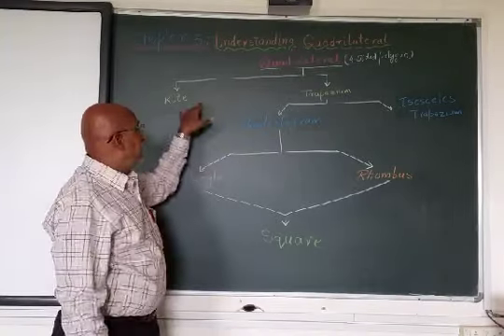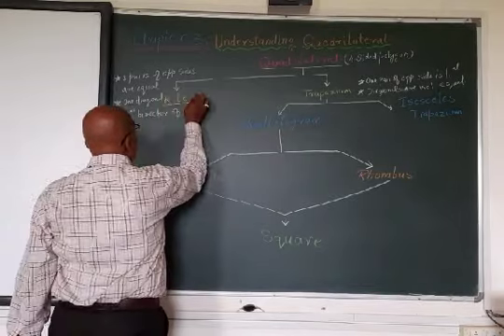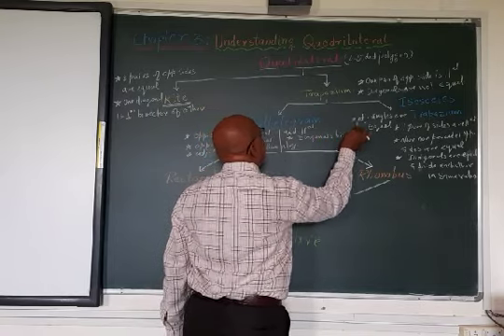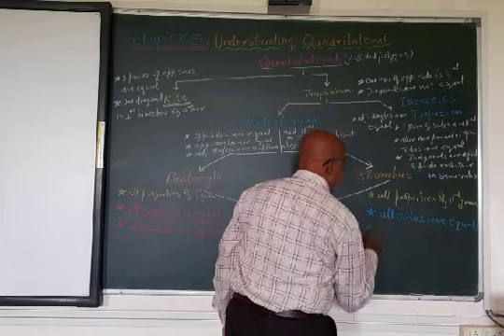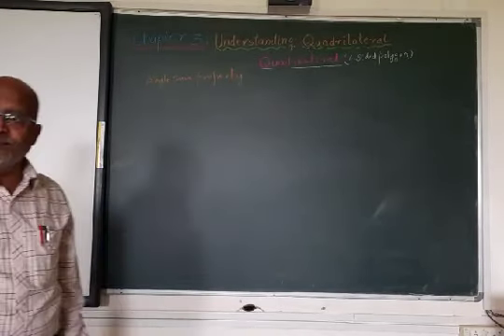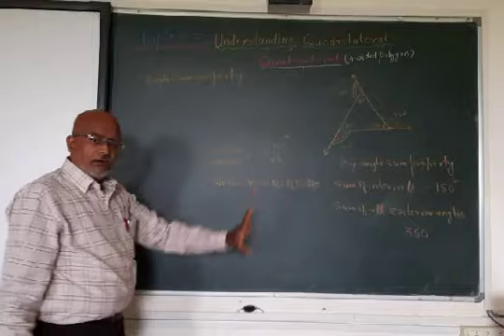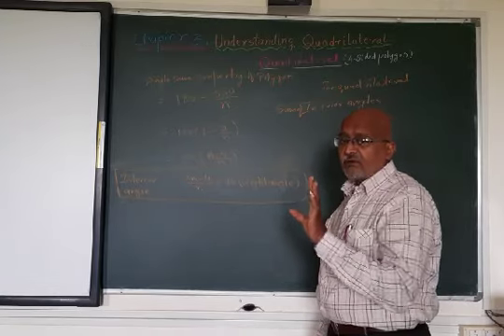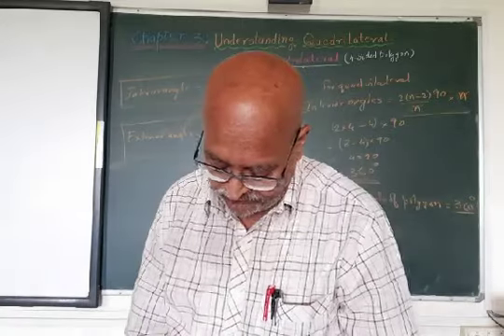Class 8: Mathematics: 3. Understanding Quadrilateral (part-2)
Revision: Explanation , kinds and properties.